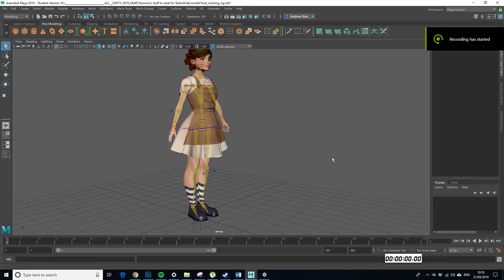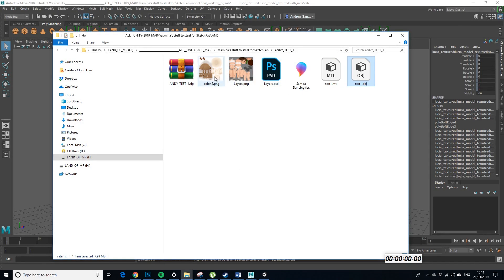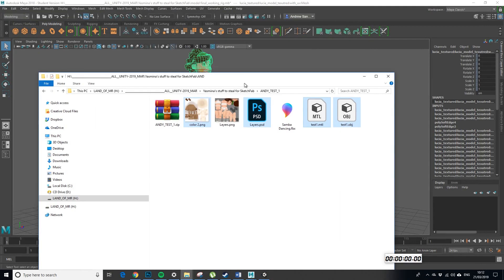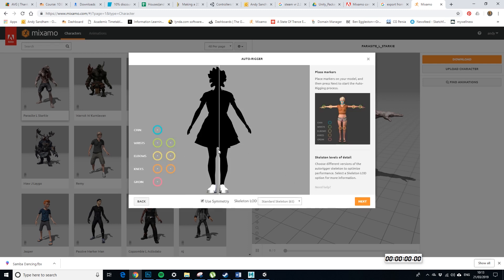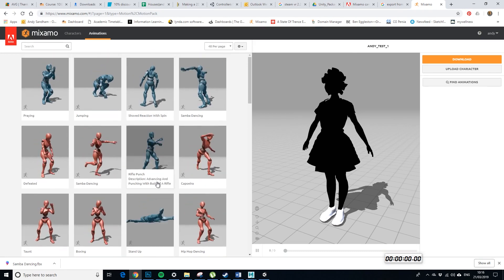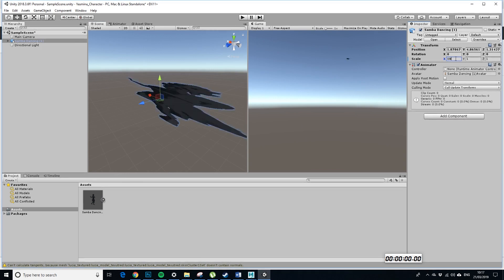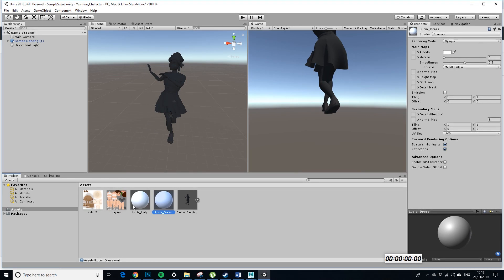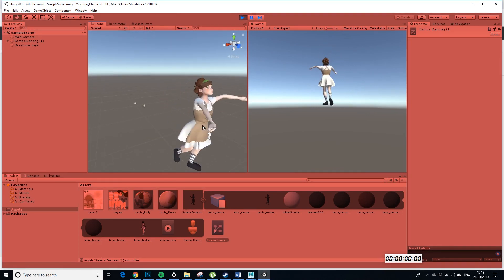Maya to Mixamo to Unity - Missing textures fix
Workflow to fix 'Black textures of death' (in this case caused by 2 separate UV maps)